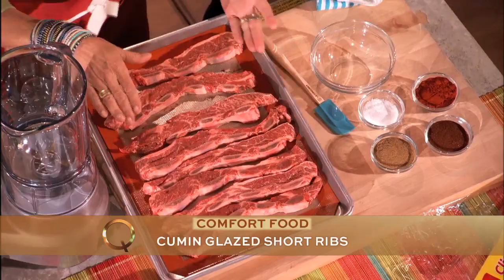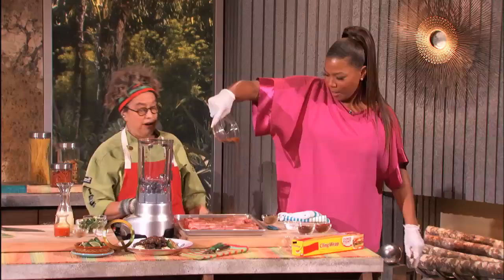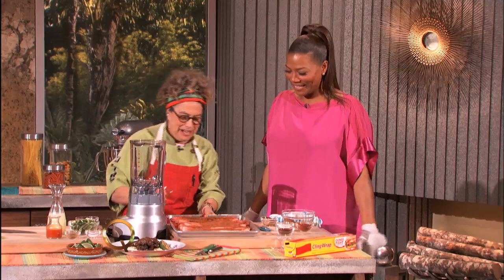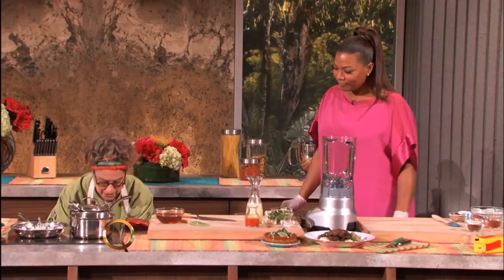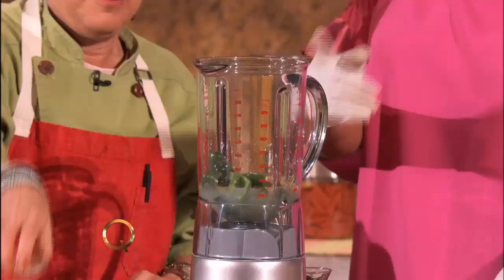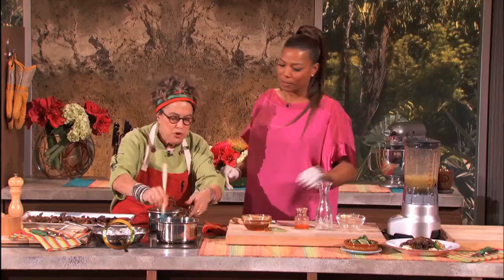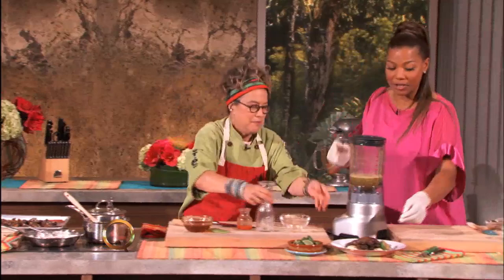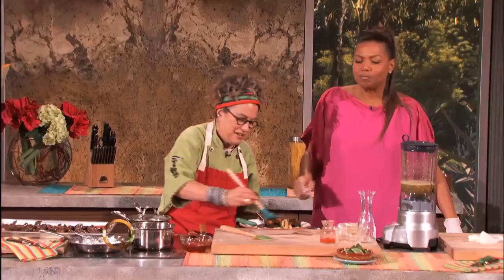Chef Susan Feniger Cooks Up Baby Back Ribs | The Queen Latifah Show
Chef Susan Feniger cooks up cumin-glazed baby back ribs and mashed potatoes.